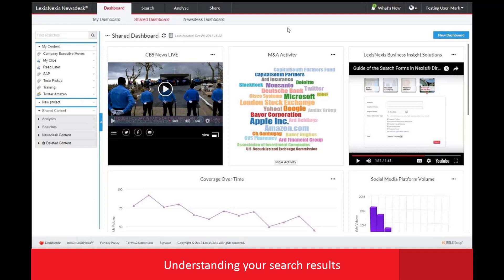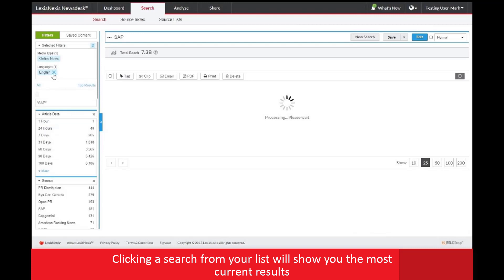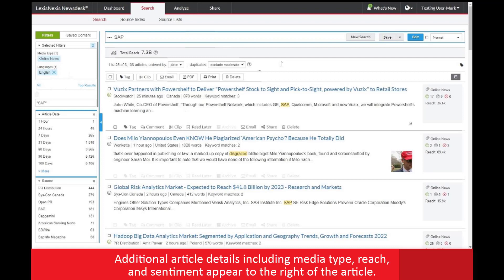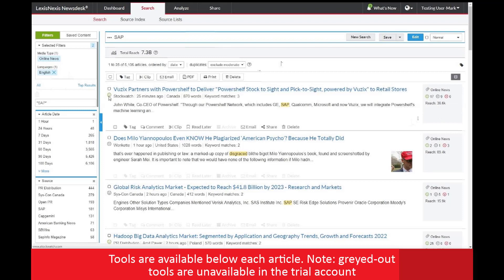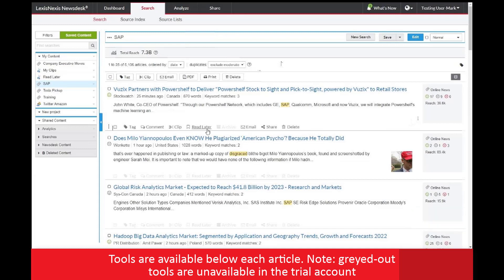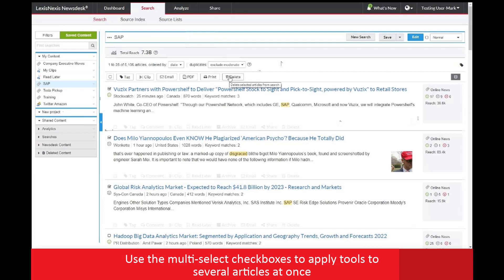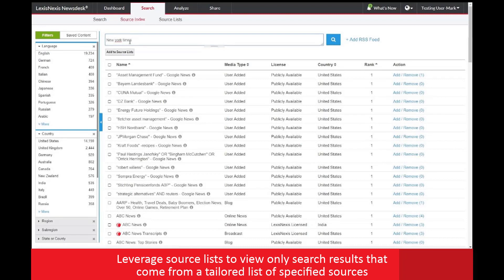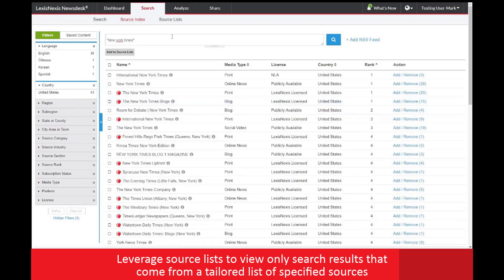LexisNexis Newsdesk Trial Account Tutorial: Understanding your Search Results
This tutorial video series will guide you through the basics of your new LexisNexis Newsdesk trial account.

Video 4/6 provides an overview of understanding your search results.